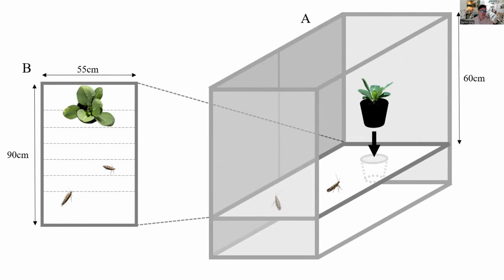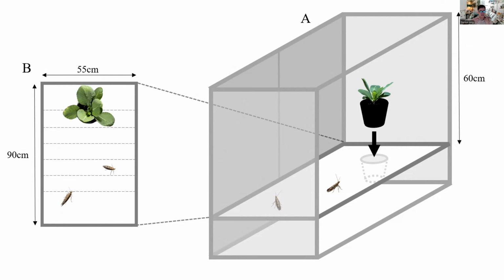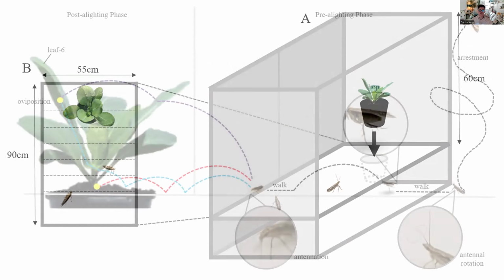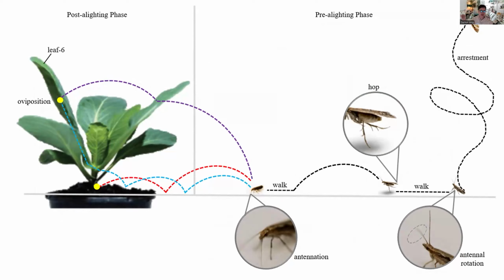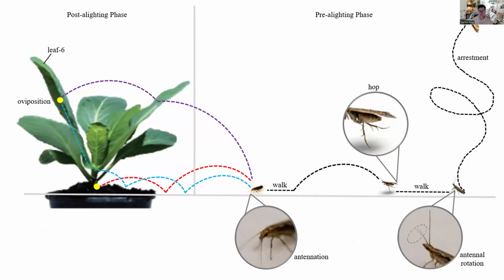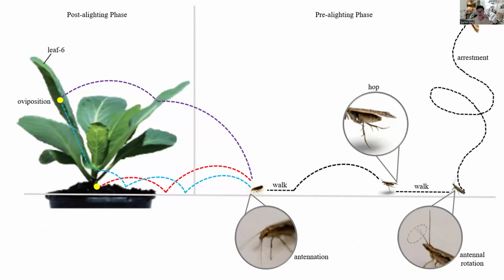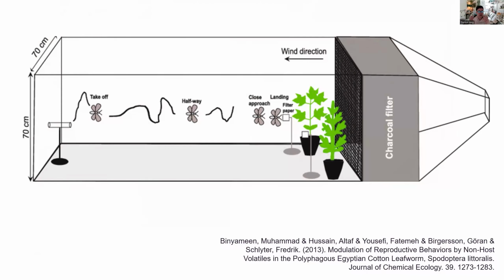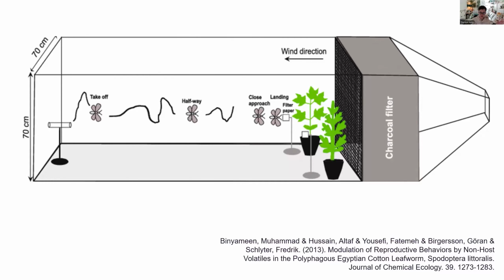BIOL3238 Pre- and post-alighting behavioural approaches